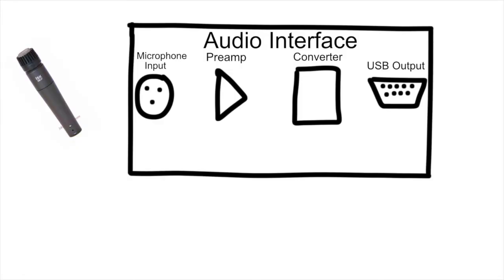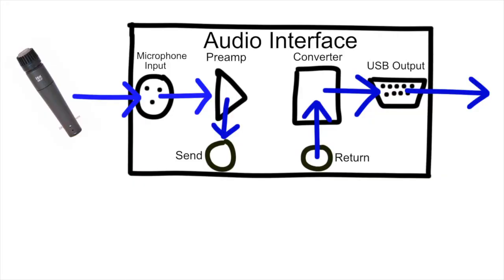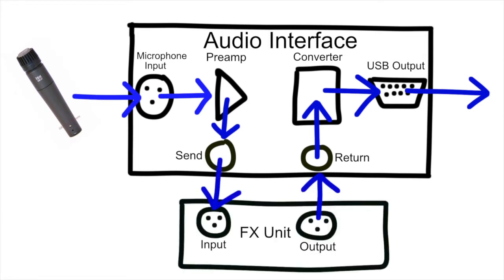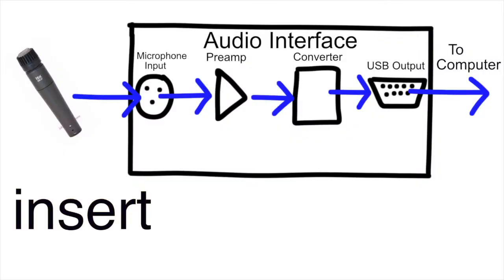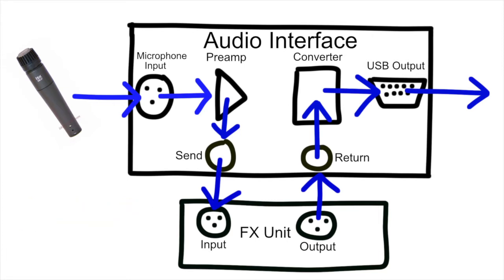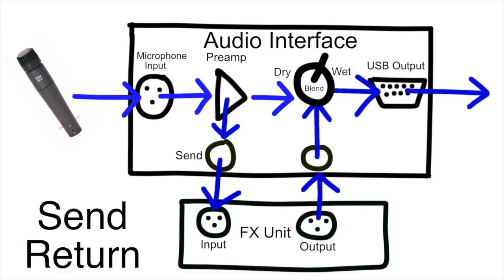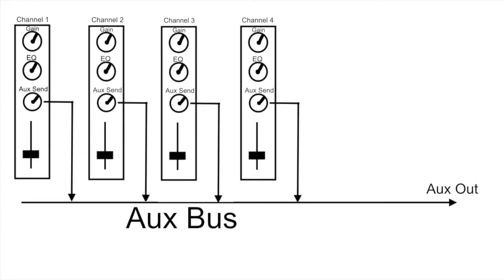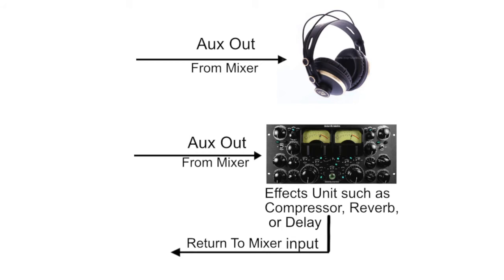Sends Returns and Inserts in Audio Recording. What they are, and how to use them. Lesson 17.